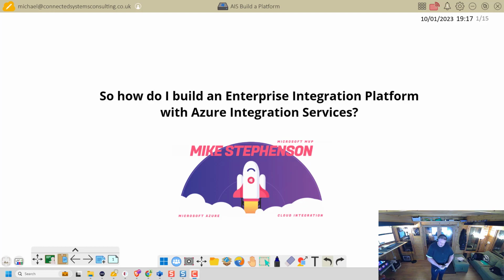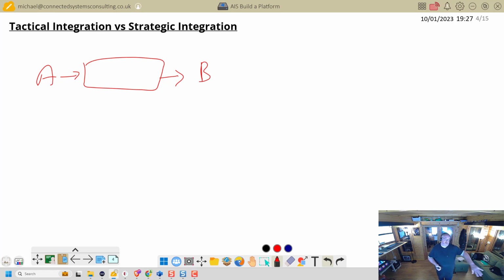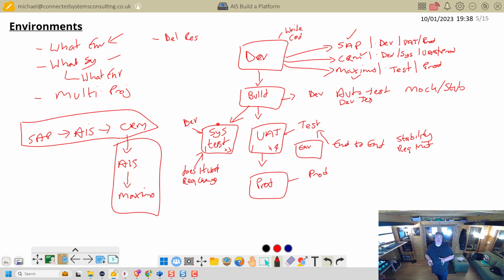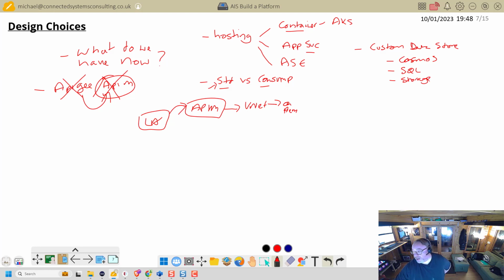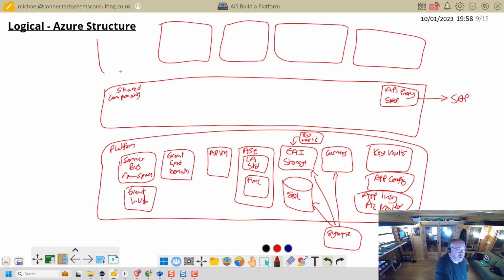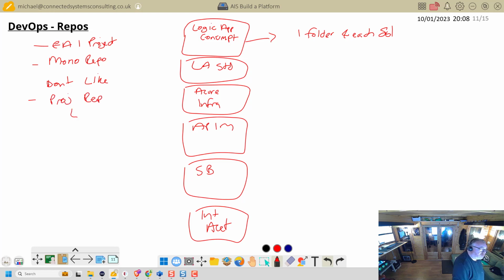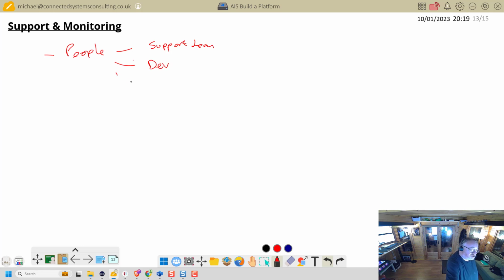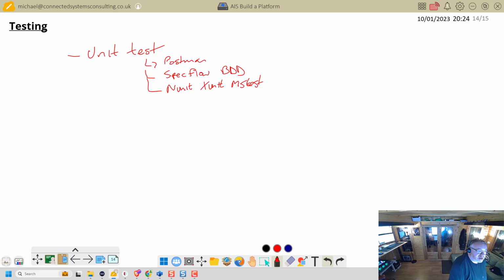How do I build an Integration Platform with AIS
In this video we will go through some of the things you are likely to want to think about when you are considering building an enterprise integration platform with Azure Integration Services.